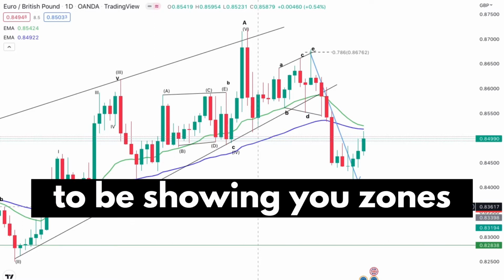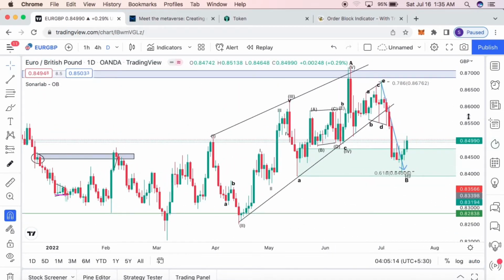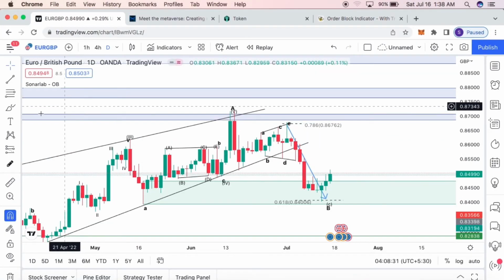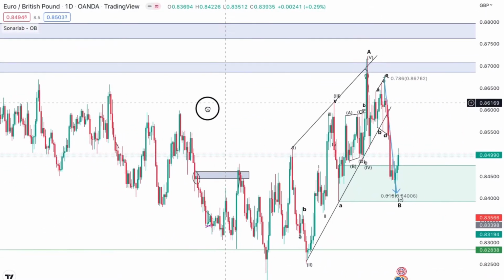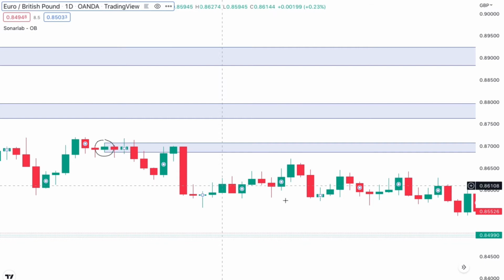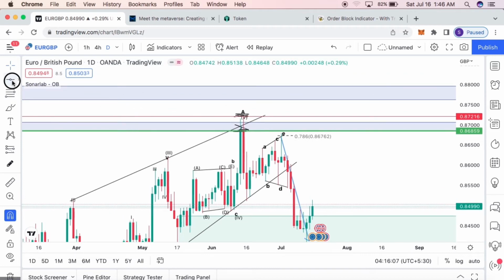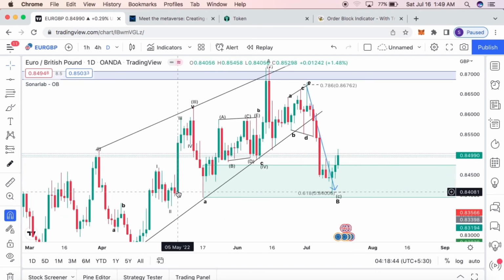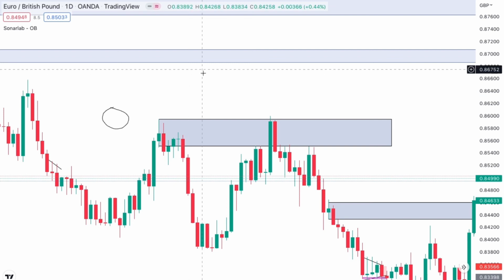THE BEST INSTITUTIONAL ORDER BLOCK STRATEGY(2022)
Easy Simplified 4-Step Institutional Bank Orderblock Strategy (for Beginners!!)

Learn to trade with the banks!

forextradinghow to trade forexforex trading